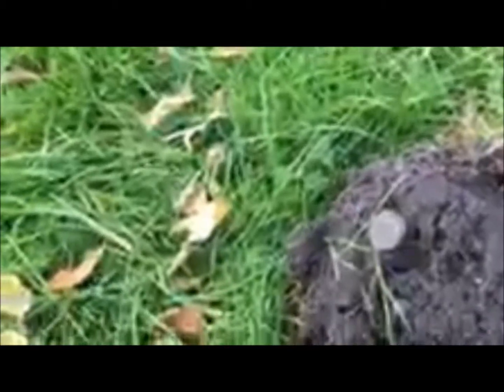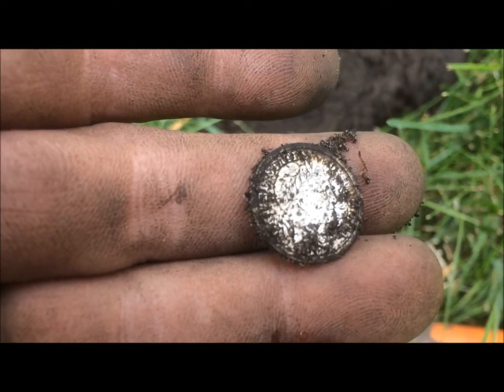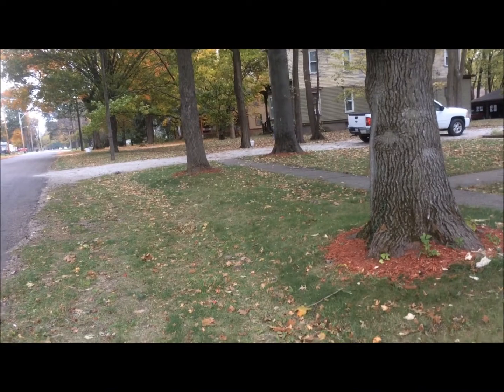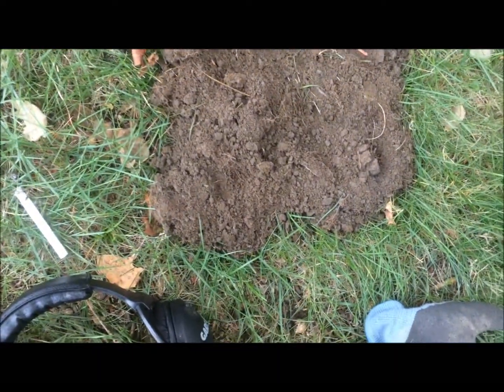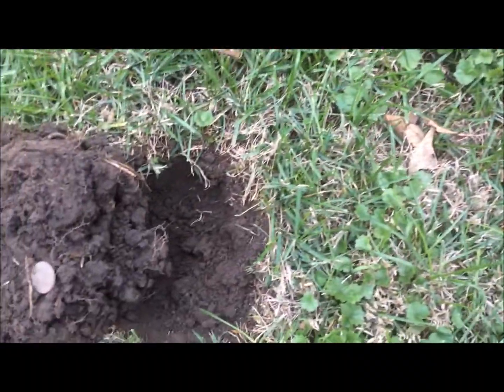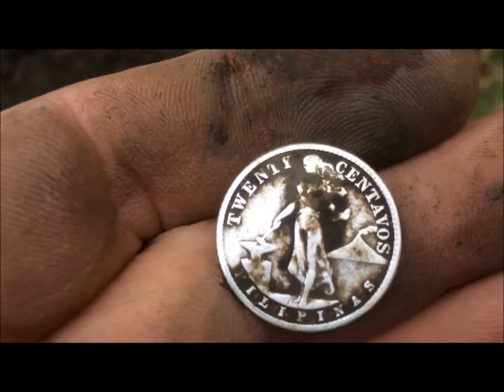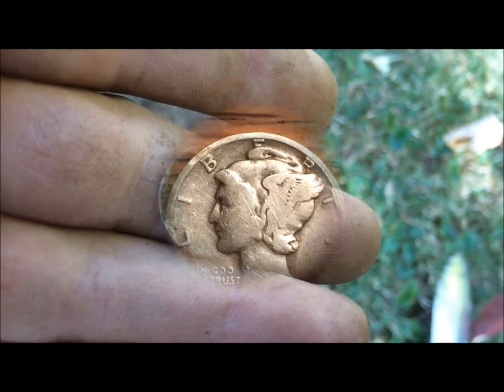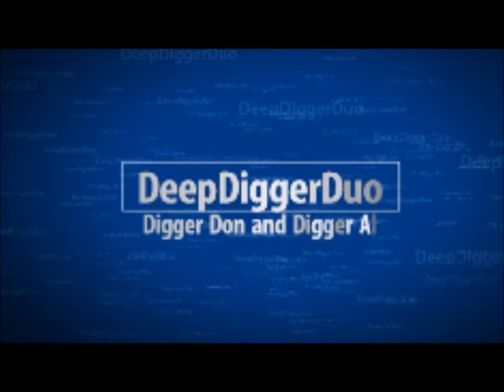Awesome 1860s Coin Spill / Metal Detecting with My E-trac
A couple of hunts with friends.  1st in Michigan and then in Central Illinois with Daddy Digger. I dug some great coins and an awesome Coin Spill.